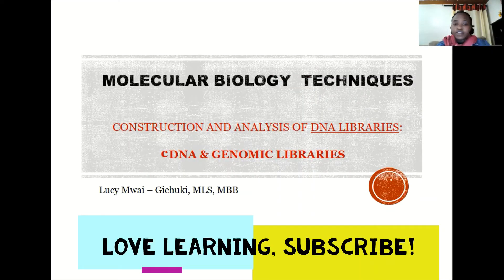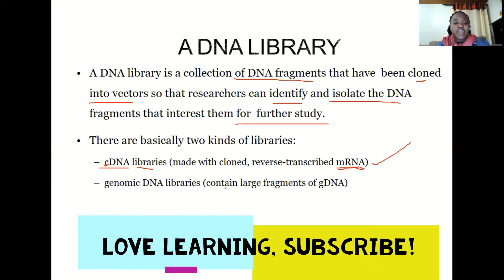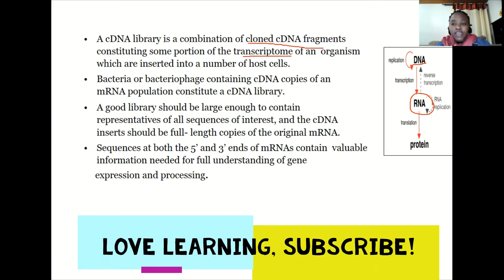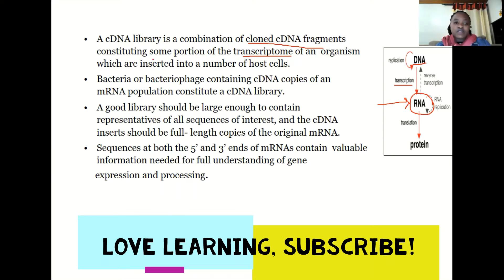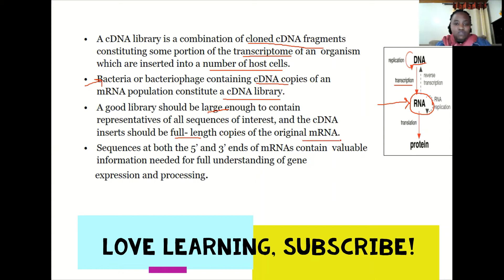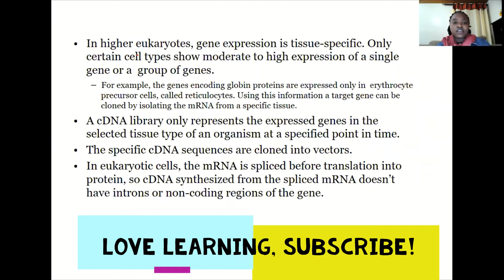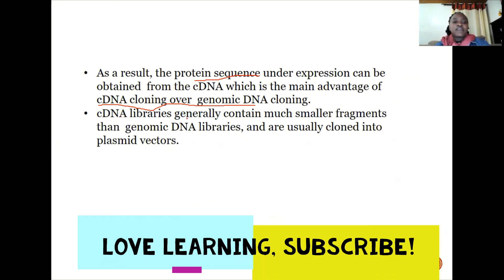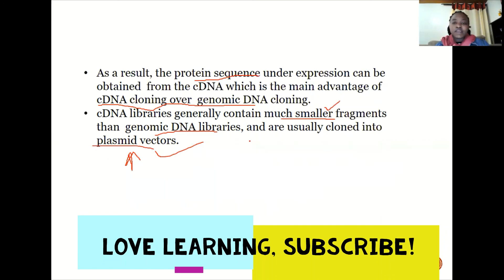DNA Library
Collection of biological molecules